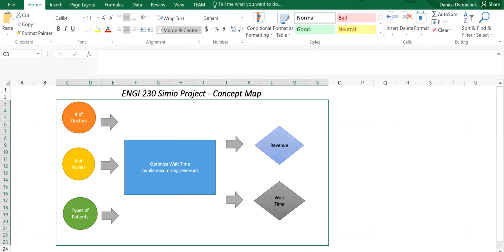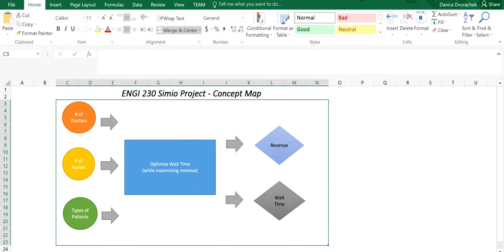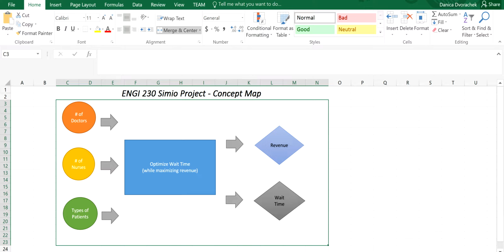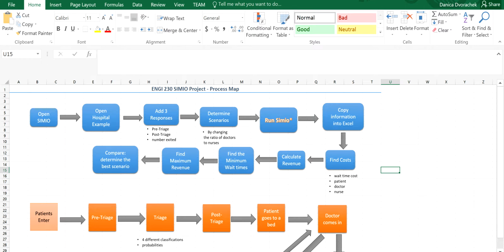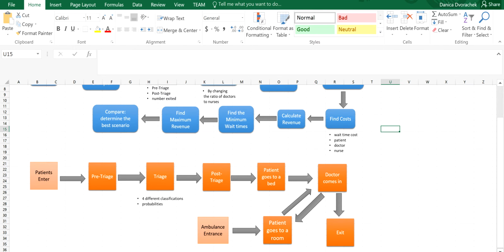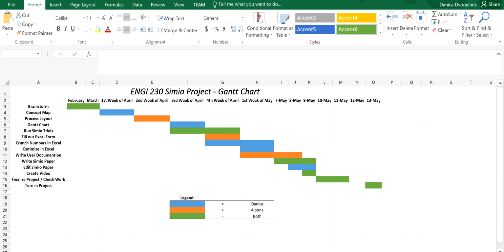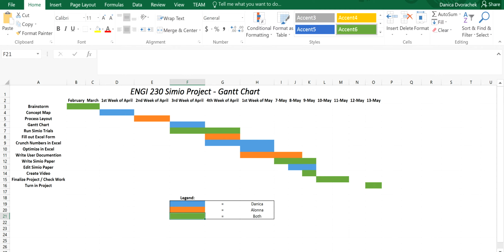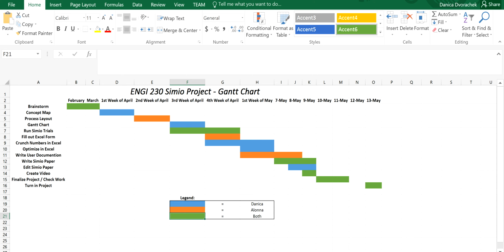ENGI 230 SIMIO Project Intro